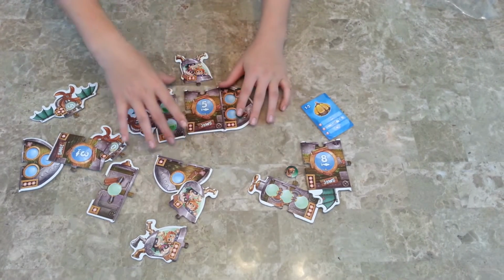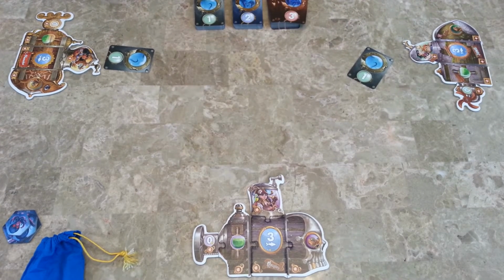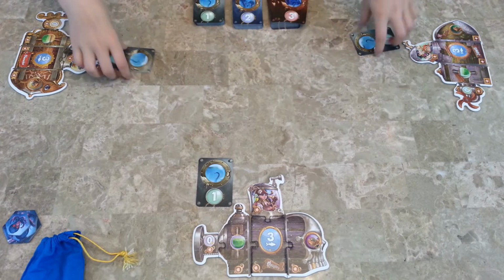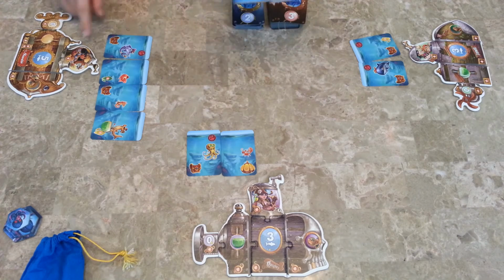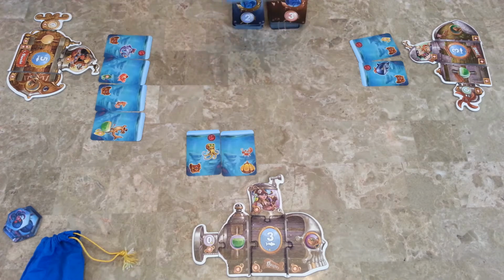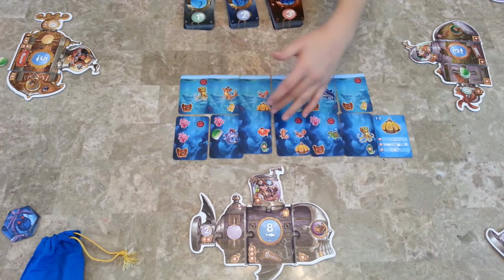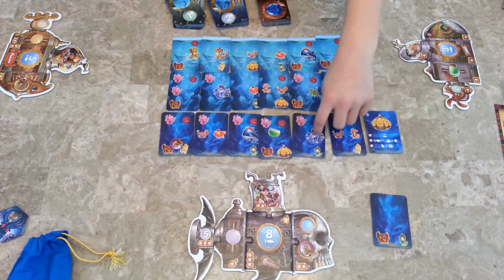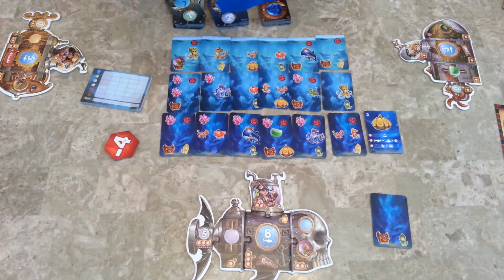Brian's Got Game - Oceanos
Brian takes a look at Oceanos, by Antoine Bauza and IELLO. Oceanos is a family weight drafting game where each player gets to upgrade their submarine and explore the depths of the ocean. With stunning artwork and decisions galore, this game will surely be a hit with family gamers.